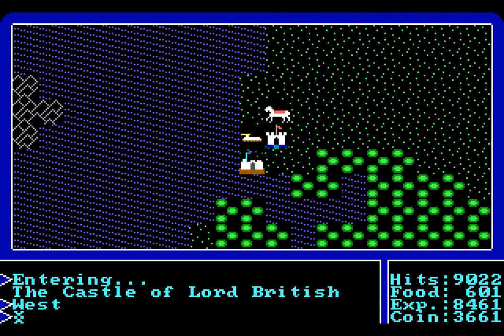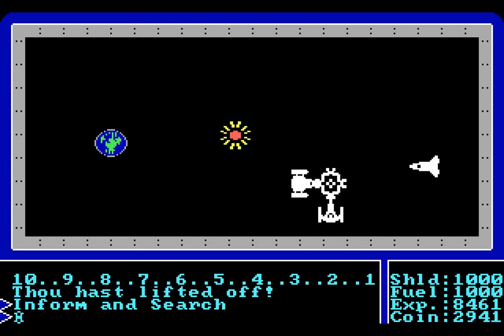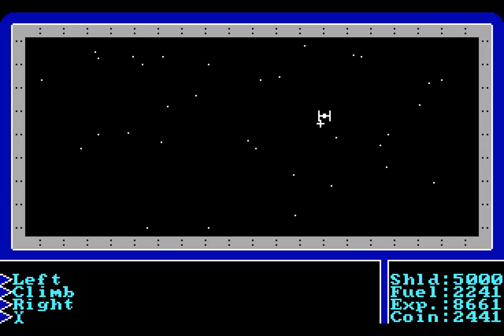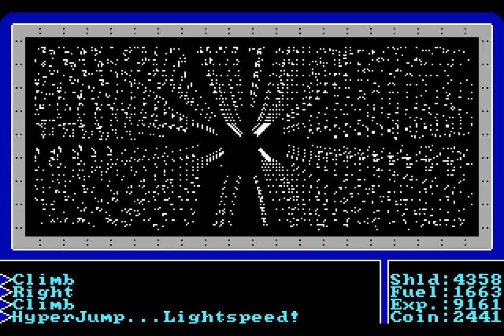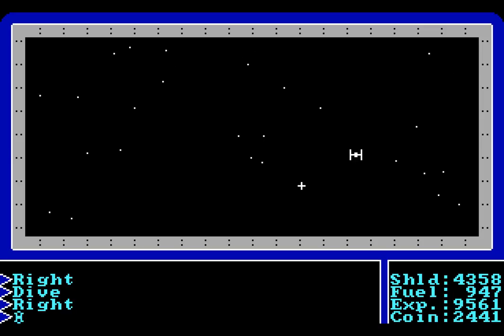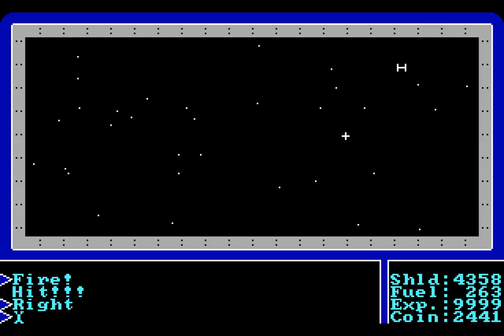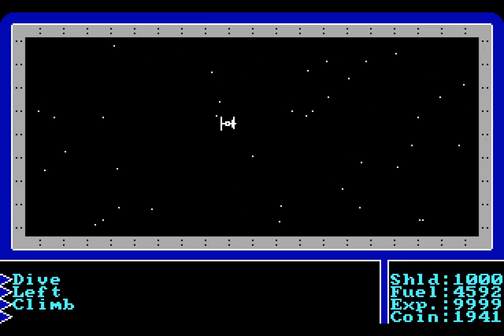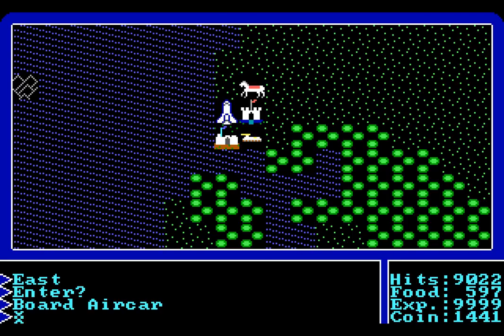Let's Play Ultima I #14: Becoming a Space Ace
We may have all four of the gems to activate the time machine, but without knowledge of where it is the Stranger can do nothing to stop Mondain's evil plans for Sosaria. The princesses we've seen in the castles know of the location of the time machine, but they won't just tell anyone that rescues them; they'll only tell a level 8 space ace. That's not a special class that you need to unlock during gameplay but a title, a title you can only acquire by flying off into space and defeating twenty aliens in a space fighter.

Yes, you read that right: we're going into outer space to fight aliens. This part of the game was added in by Richard Garriot because, in his own rouhgly summarised words, 'he wanted to fill up every space there was on the disk, and do everything he possibly could', so we have a space fighting section. It plays radically differently to the dungeon crawling and overworld travel we're used to and has mechanics unique to this part of the game. This is the only part of the game I practised a little before recording, so I could get used to the control scheme. No amount of practice will ensure victory here, though there are things you can do to help tip the odds in your favour.

You need search space around Sosaria for aliens to do battle with and shoot at them with your fighter's zappy pew-pew cannons, all the while being careful not to consume too much fuel else you strand yourself in the infinite void of nothingness that is space. Take too many hits on your shields and your ship explodes, killing the Stranger. You can refuel your ship at spacedocks provided you have enough money and, much like in the dungeons, it's best to take things slowly so you don't risk death. You don't have to get all twenty kills in one go, so why take the chance you'll get blown up for the sake of a few more kills?

With luck, the Stranger will earn this famed accolade that's so famous, the title of space ace that everyone on Sosaria knows of it, even if none of them have been to space before... or have they? Either way, we need to succeed so we can get this title for ourselves, it being the only way to progress in this late stage of the game. Will the Stranger prevail? We can only hope his space fighter skills are as sharp as his aim with a blaster.

This video was recorded as part of a long recording session where I did two weeks of recording for this game in preparation for attending a funeral. As such, advise given cannot be acted upon.